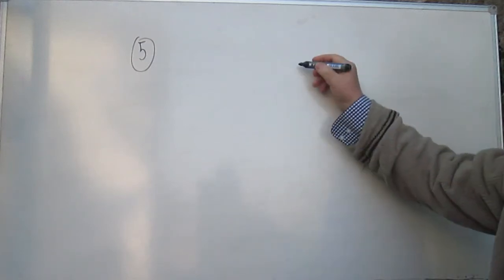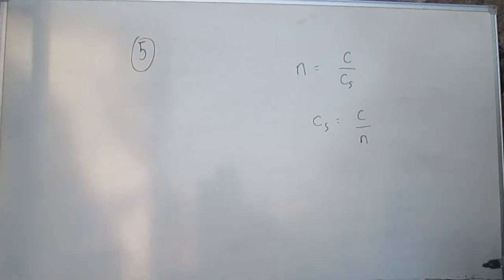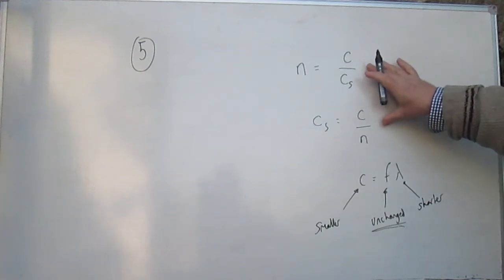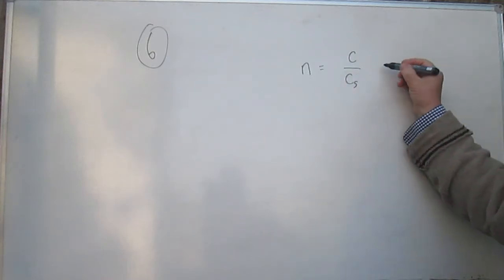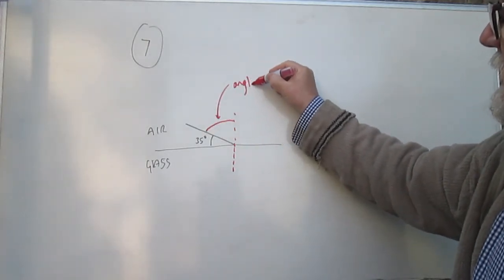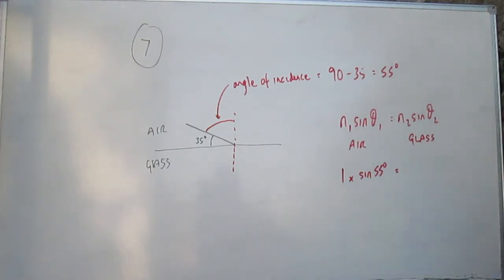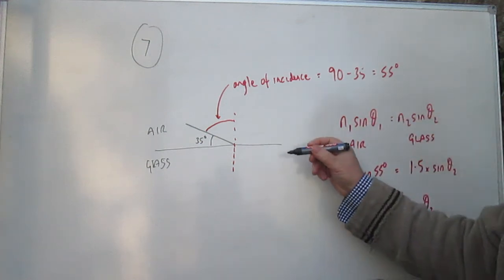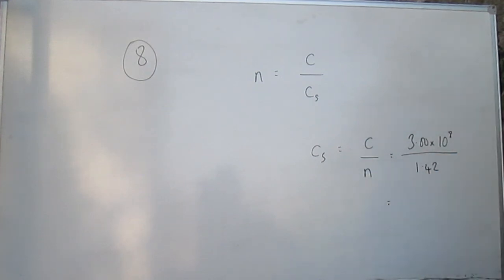HW21 Q5 8